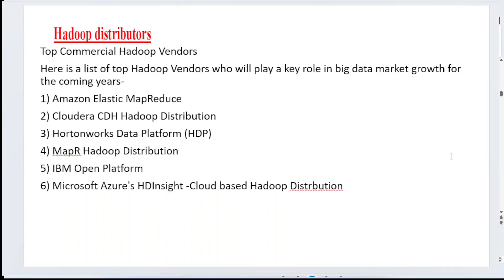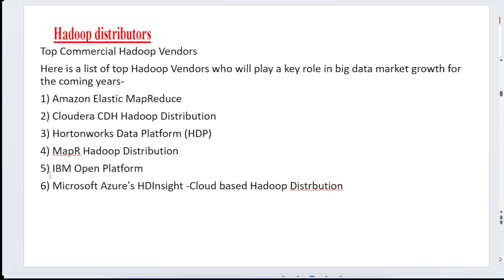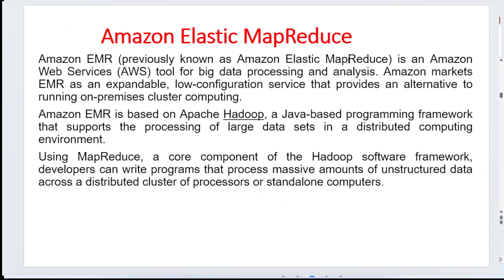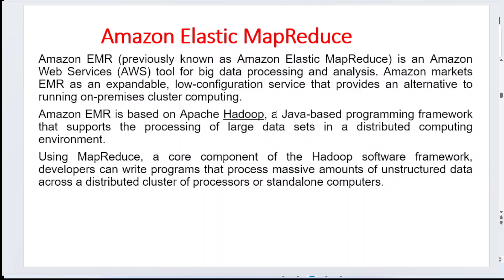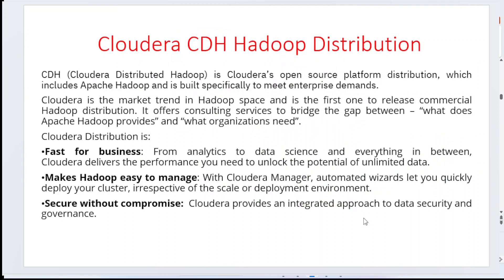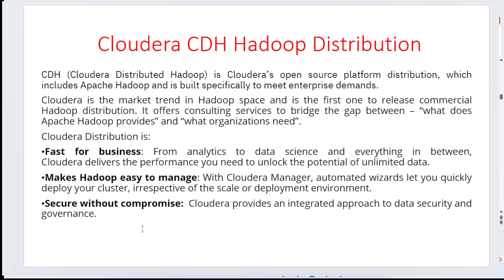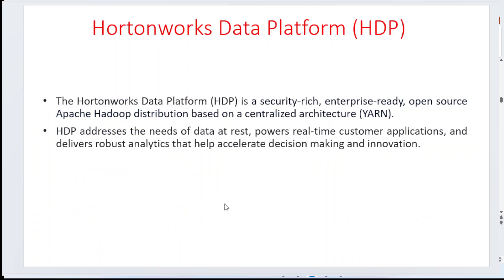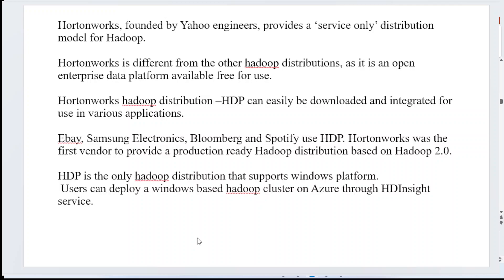Hadoop Distributors in Big Data Analytics Unit 4 JNTUH